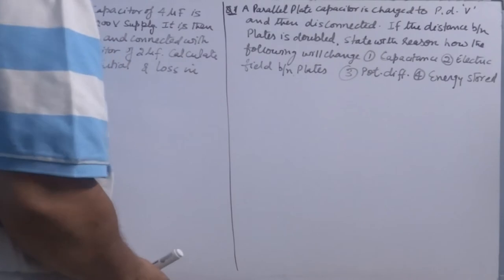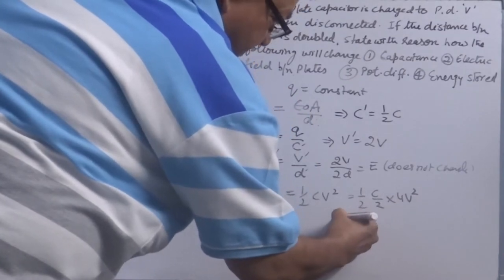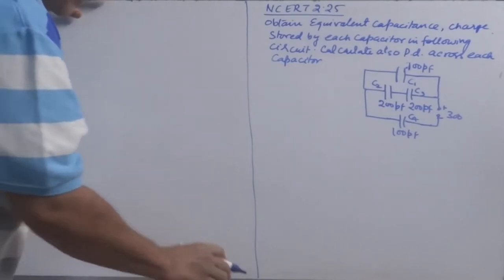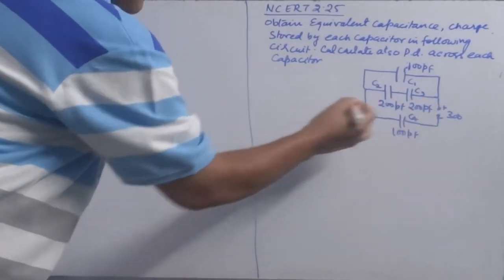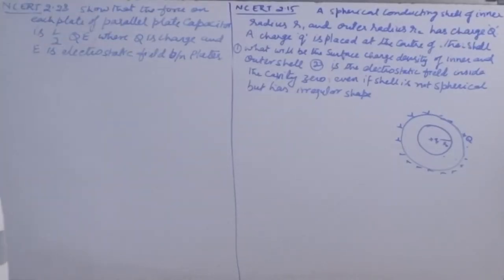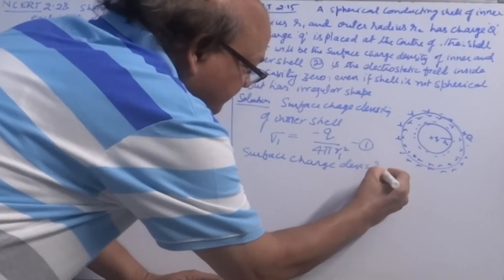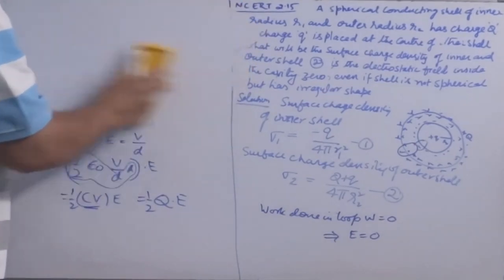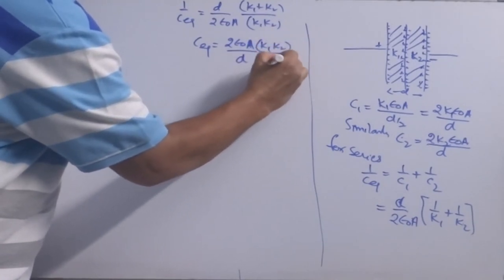13. Numerical problems on capacitor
Brief: This video gives a detailed overview of problems related with series and parallel combinations, Energy stored, spherical conductors. This would also develop an ability to identify the series and parallel combination between capacitors in given network.